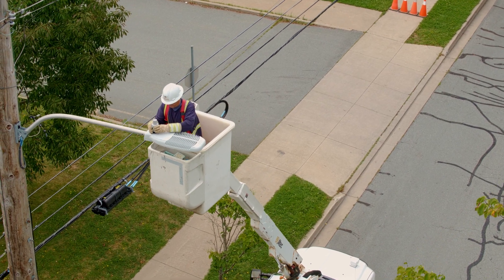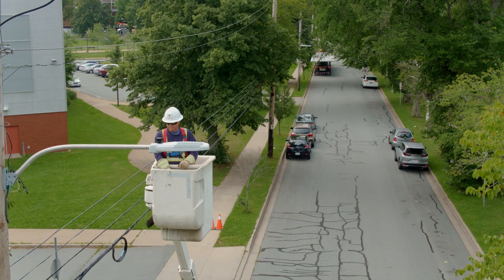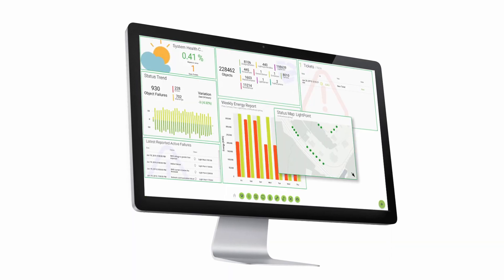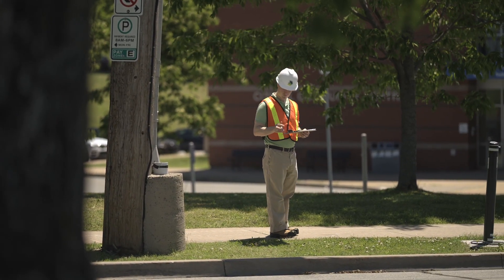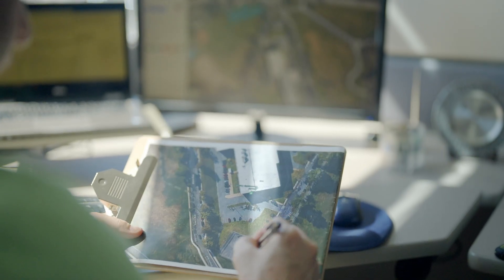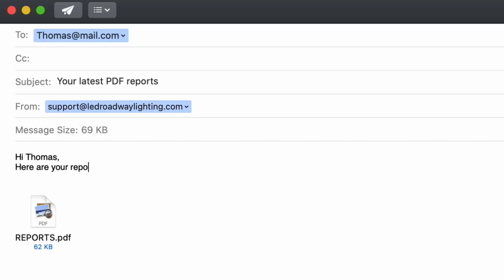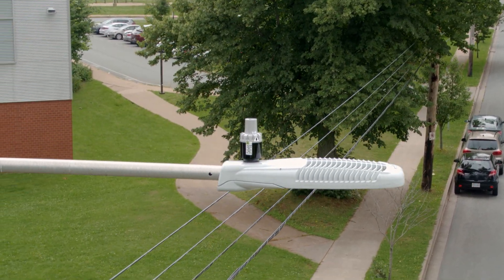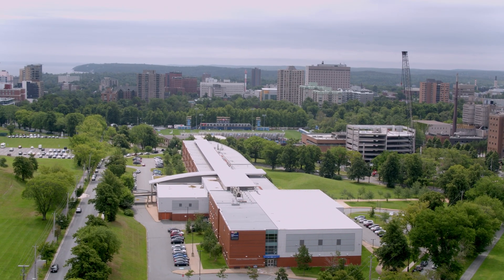SmartLinx: SLX-SPEED Micro-Sensor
Why is our SmartLinx solution the best micro-sensors for your urban data collection?

While we could focus on features such as durability, compact sizing, quick installation, lifetime warranty, and technical support, SmartLinx's greatest benefits are the customizable, automated reports, informing better decision making to safeguard your communities.

Our goal is to ensure your teams can work efficiently and that your solution scales without hassle as your digital infrastructure grows.

Want to learn more?